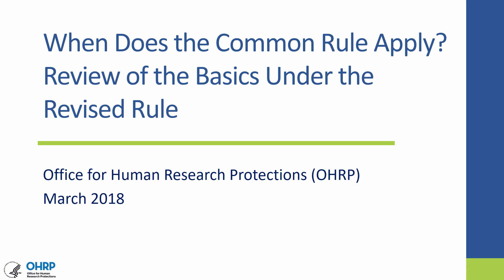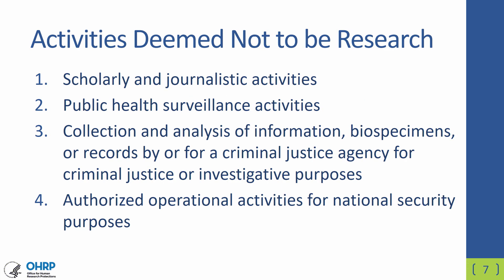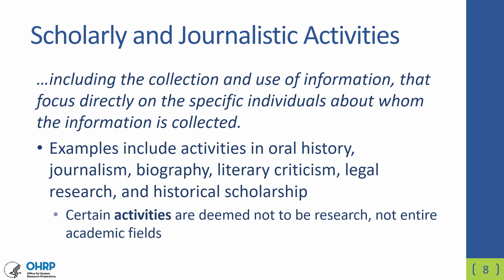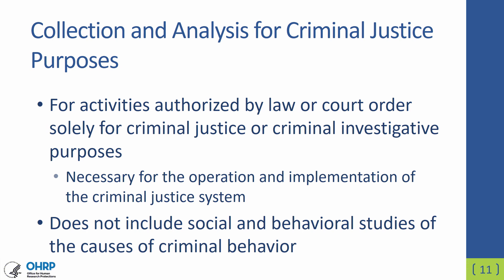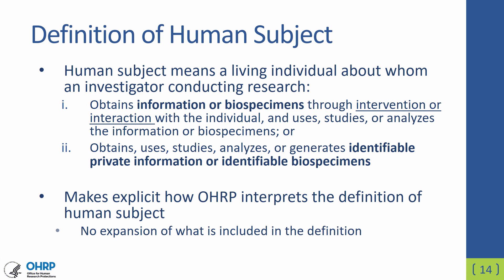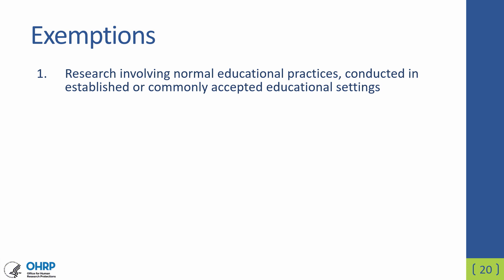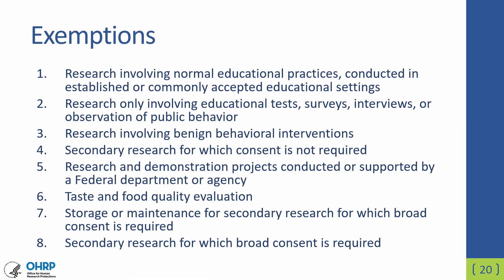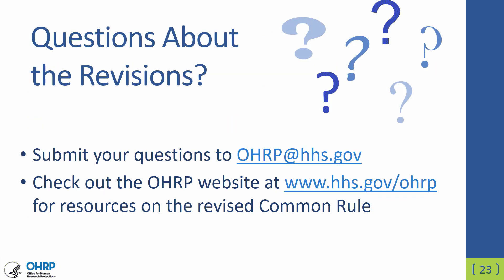When Does the Common Rule Apply? Review of the Basics Under the Revised Rule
Publication Date: March 2018

This video reviews the revised Common Rule and how to determine when a research study is considered nonexempt human subjects research under the revised Rule. The presentation also includes a brief introduction of the exemptions.